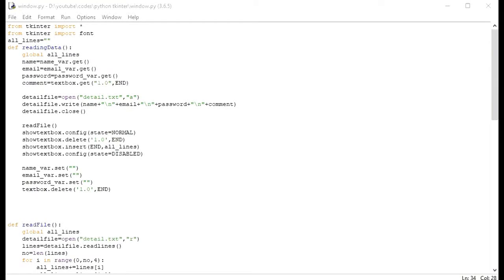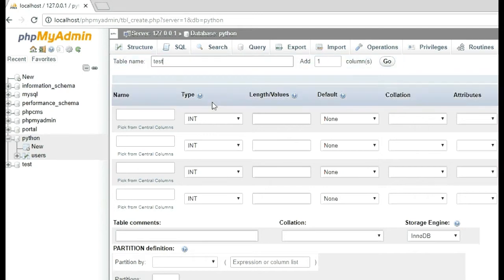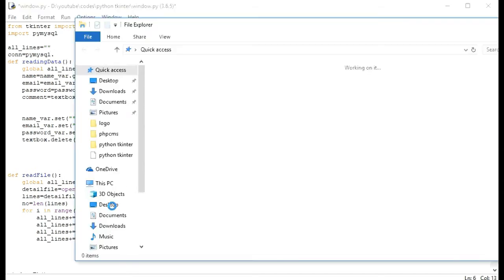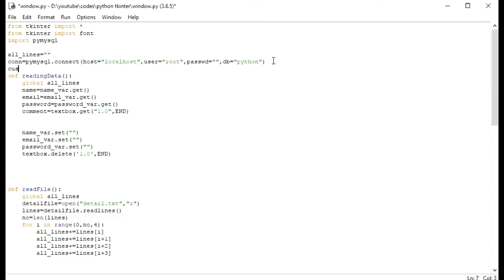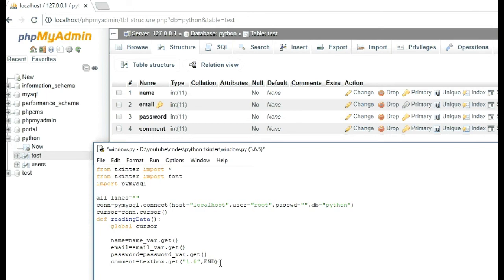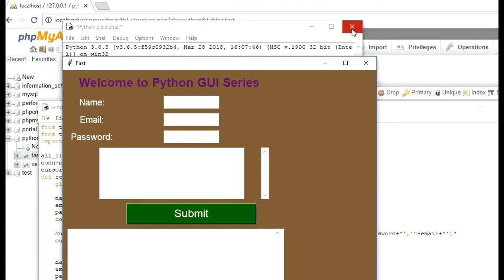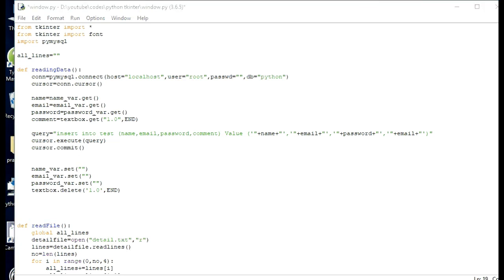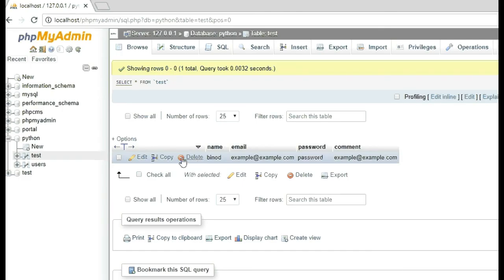Python Tkinter GUI: 9 Writing Data from Tkinter to Database